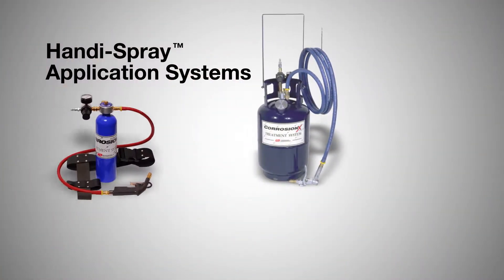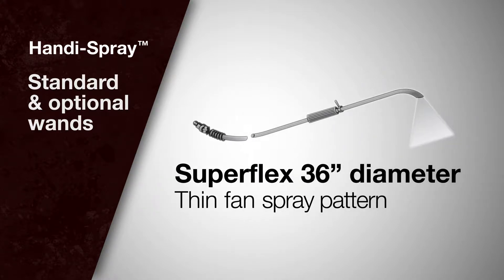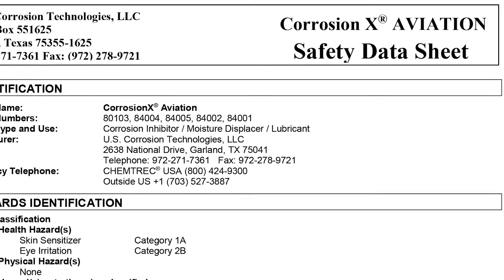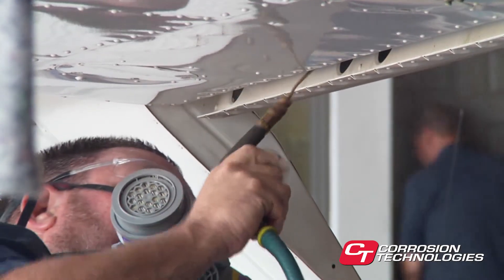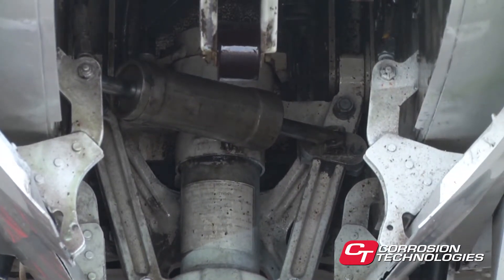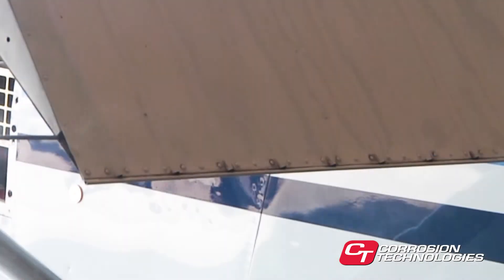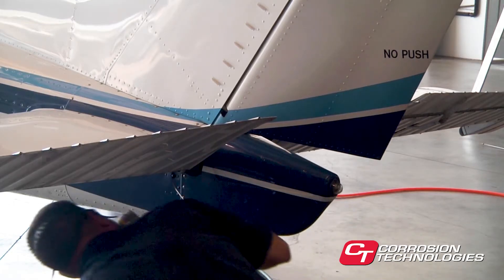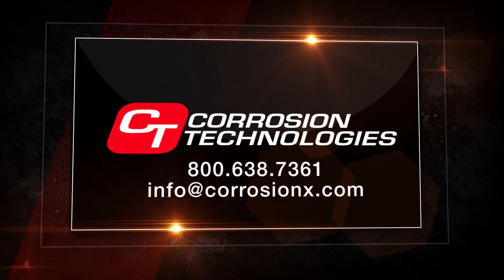Handi-Spray treatment system for CorrosionX and other liquids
Demonstration showing the proper setup and corrosion prevention treatment for aircraft and other equipment using Corrosion Technologies' Handi-Spray treatment system.